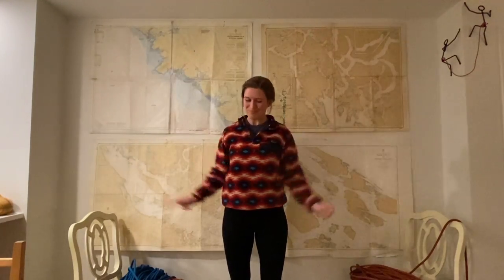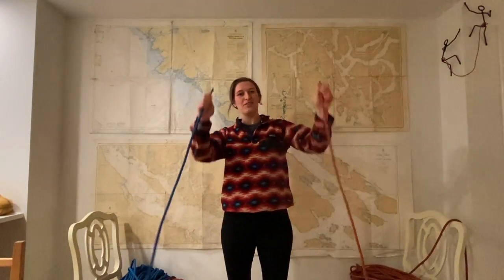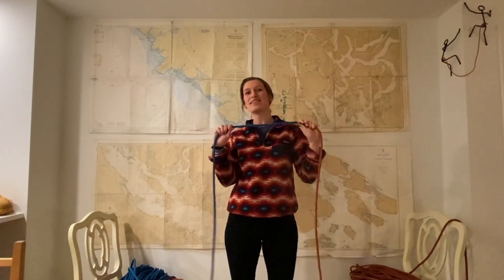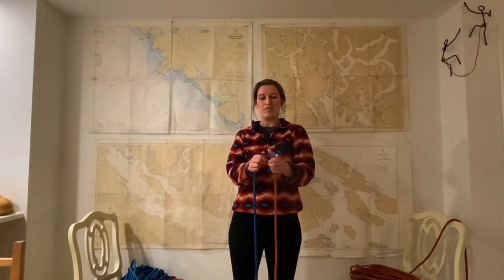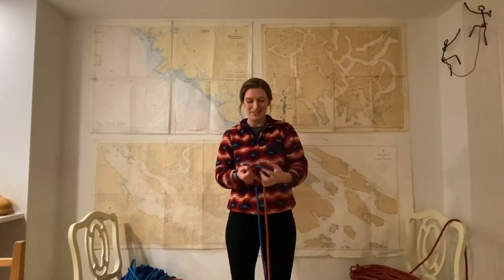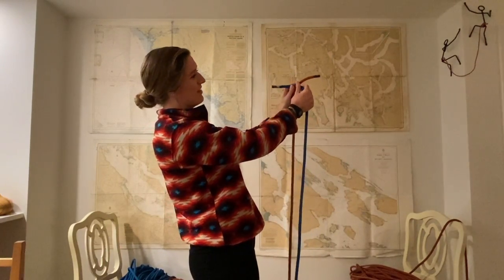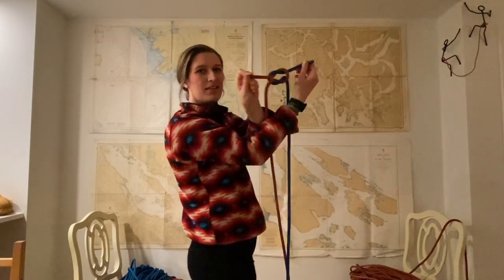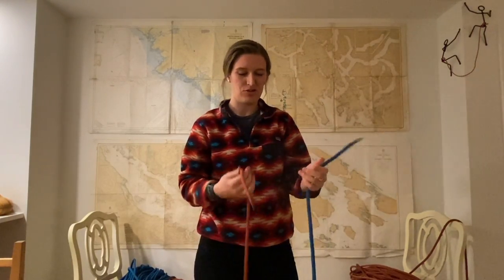Reef Knot/Noeud plat - Learn Knots with S2S/Apprenez les noeuds marins avec Des navires aux rivages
Cayla is teaching you how to tie the Reef Knot!
Cayla vous montre le noeud plat!

Pour plus d'informations sur le projet, consultez notre site web

Register for future activities
Pour vous inscrire aux activités

Ships2Shores is presented by Broad Reach Foundation for Youth Leaders
Des navires aux rivages est un projet présenté par la fondation Broad Reach Foundation for Youth Leaders

We acknowledge the financial support of the government of Canada
Nous reconnaissons l’appui financier du gouvernement du Canada